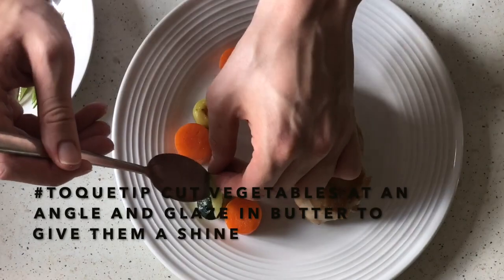Ben Dullea - Food presentation at home | Toque d'Or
For the Springboard Toque d'Or Digital Challenge we asked Ben to create a video demonstrating and talking through the topic of food presentation at home, and the purpose of this video was to inspire young people interested in working in hospitality. The video will be used by Springboard in their important work helping people of all ages, backgrounds and walks of life with barriers into employment to fall in love with hospitality, leisure and tourism, as well as to gain the skills, knowledge and experience needed to forge a career. Well done Ben!